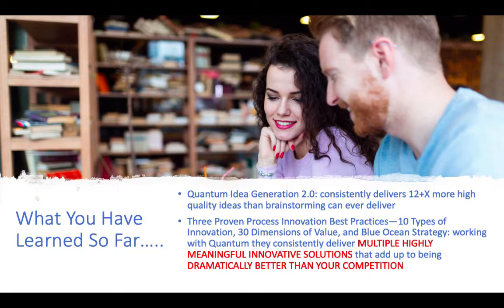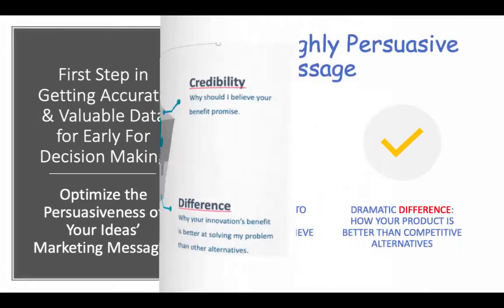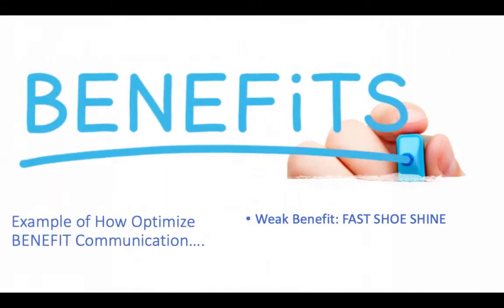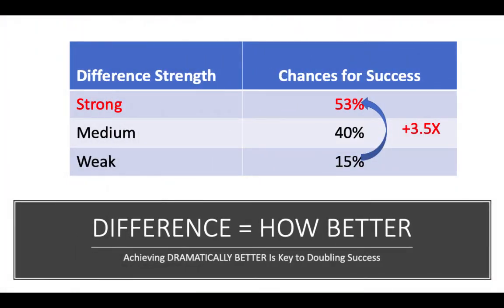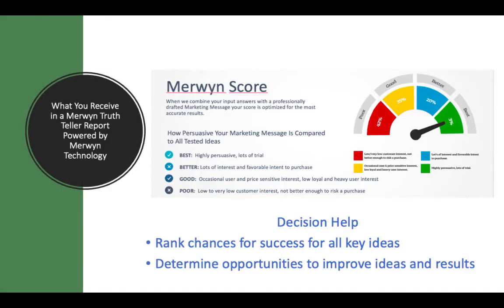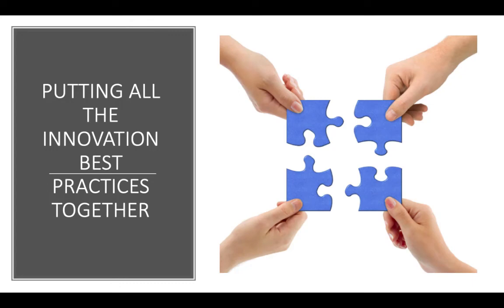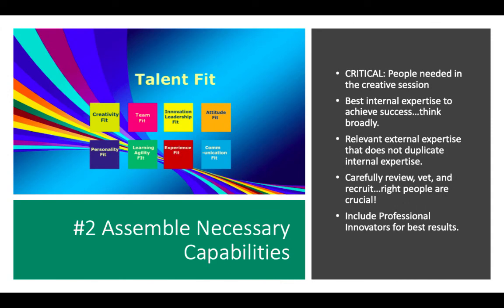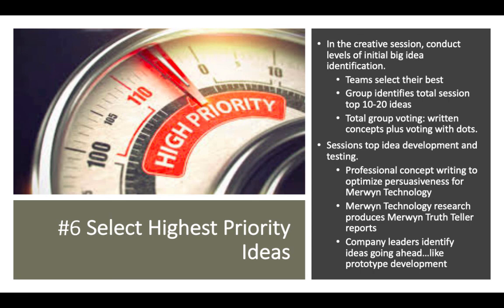Innovation lesson #3 Much Smarter Innovation Decisions With Merwyn Technology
Merwyn Technology accurately predicts any idea's chances for long term success AND a Year One sales estimate.  It is the Innovation Best Practice of choice when it comes to selecting the best ideas from a Quantum Idea Generation creative session for further development.